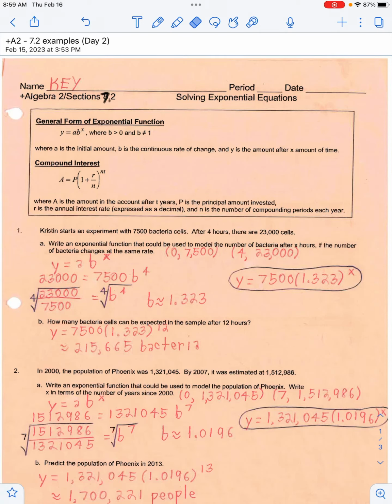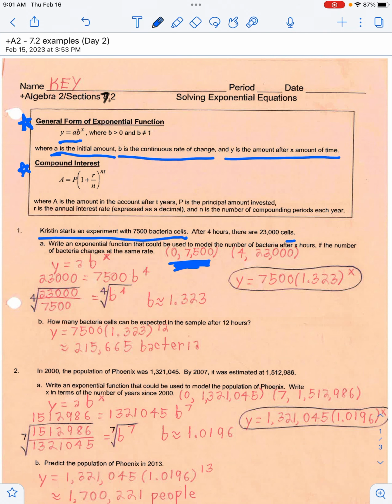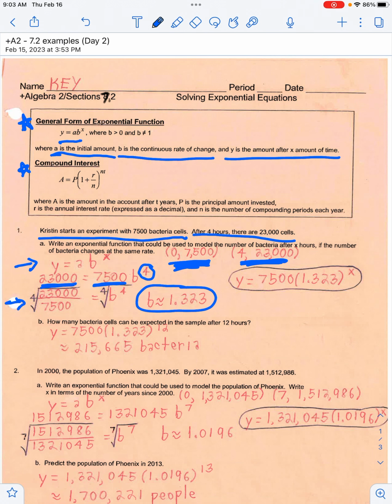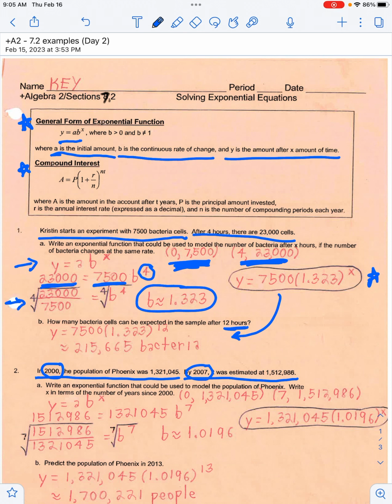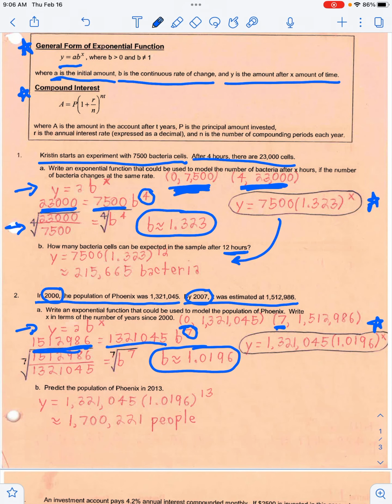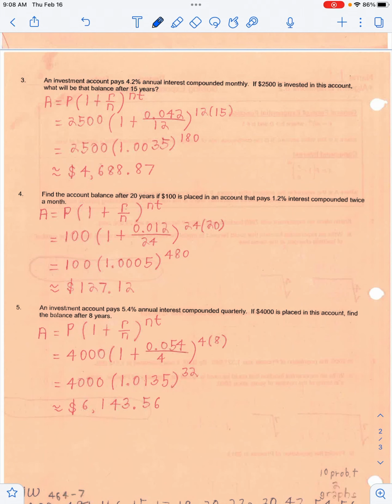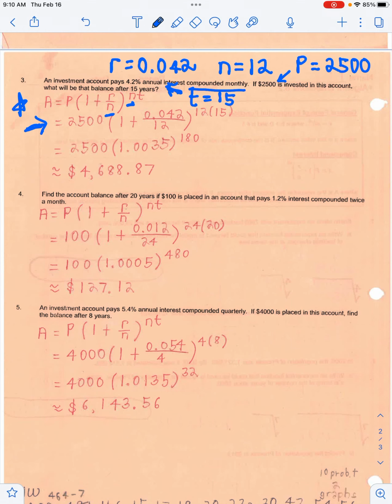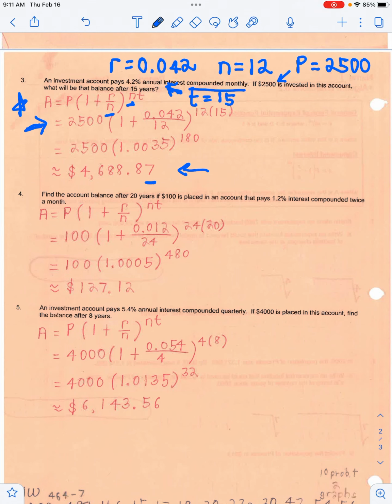+A2 - 7.2 Solving Exponential Equations (Day 2)